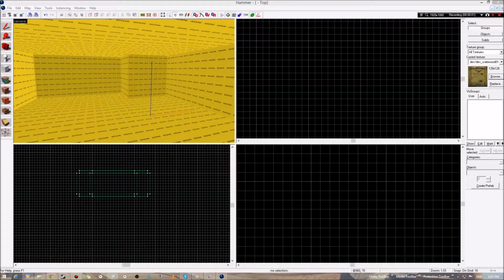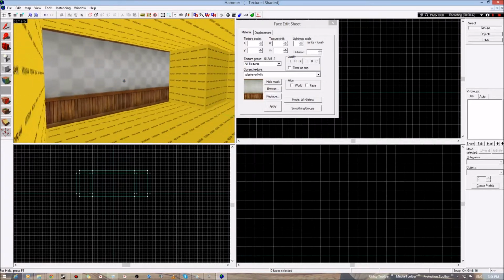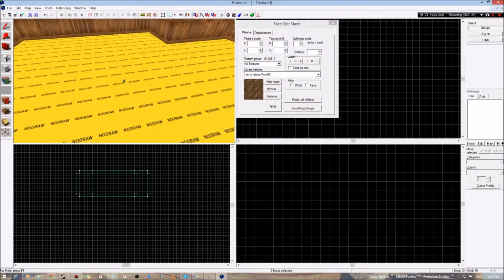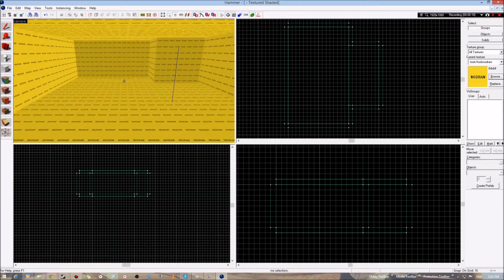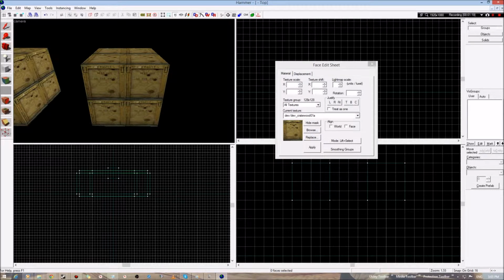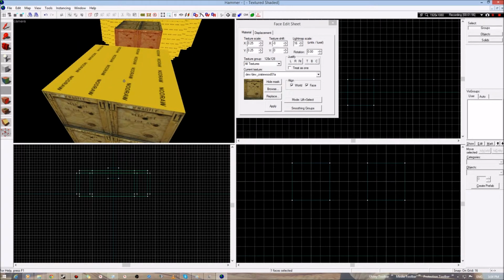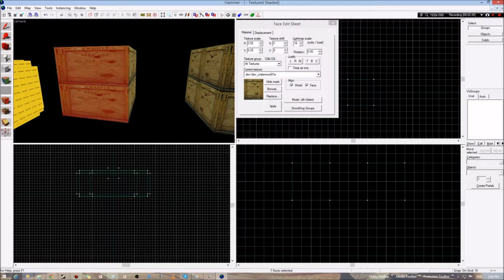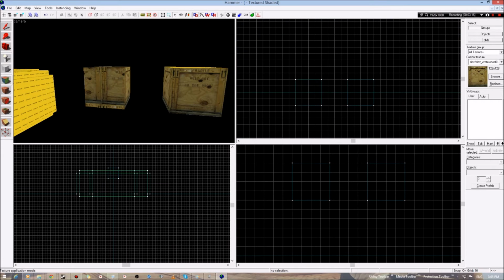Source SDK Hammer Tutorial: Learning the Tools - Texturing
Simply learning about the Texturing Tools! I might have gotten carried away, maybe, so excuse that! Thanks!

P.S.
I'm really shy.